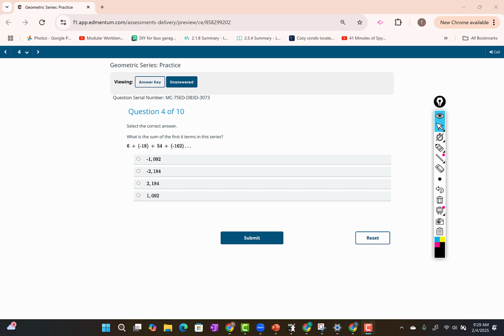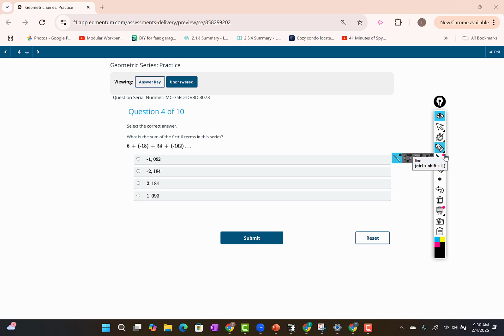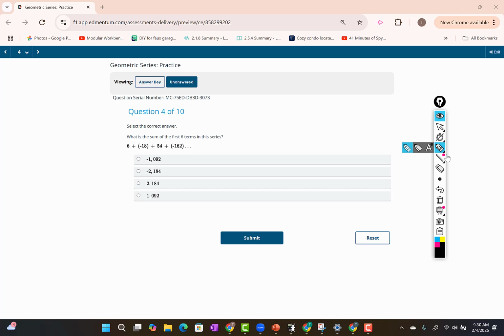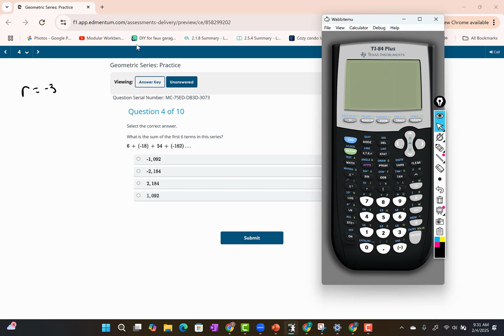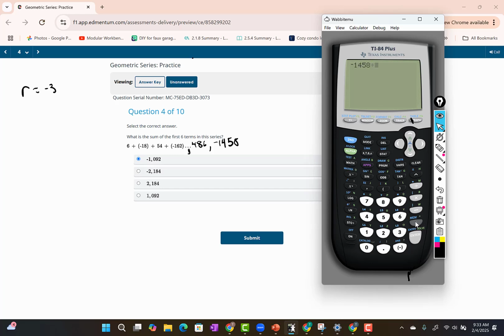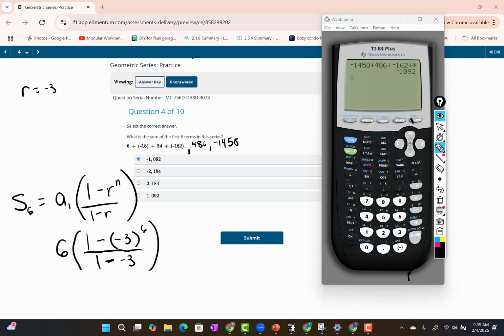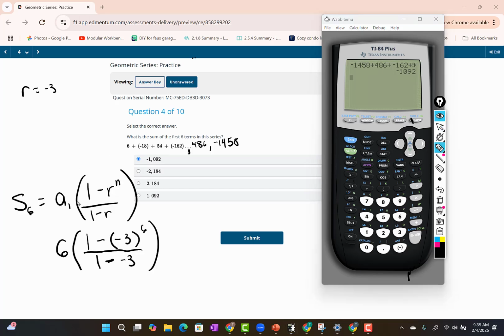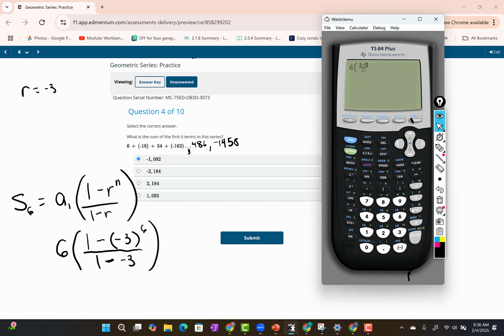Question 4 Serial Number MC 75ED DB3D 3073